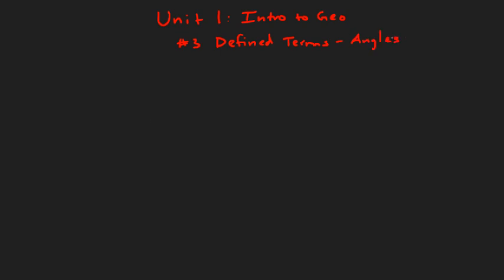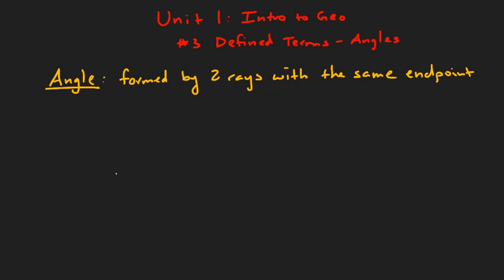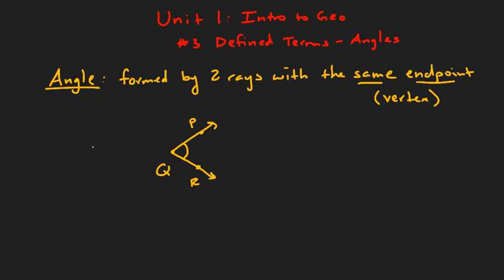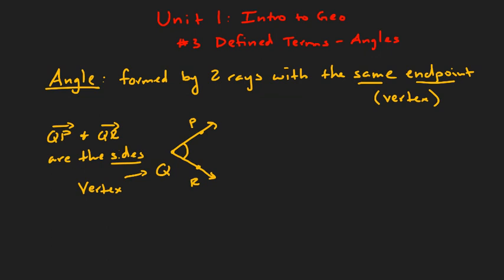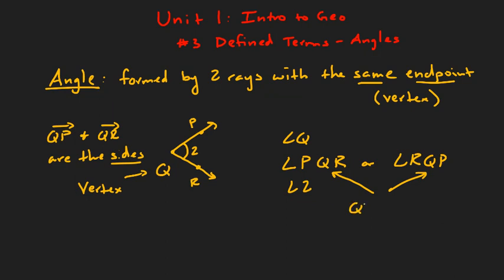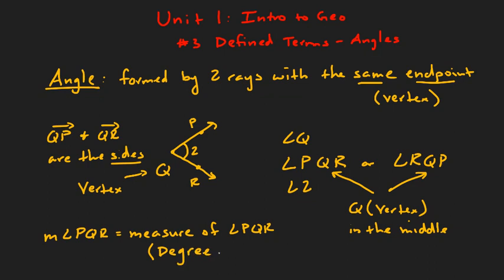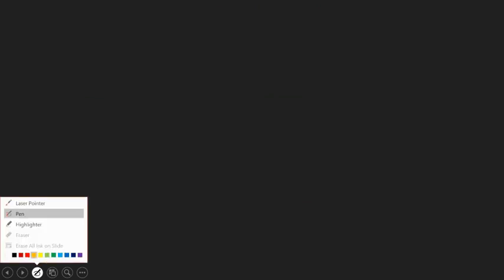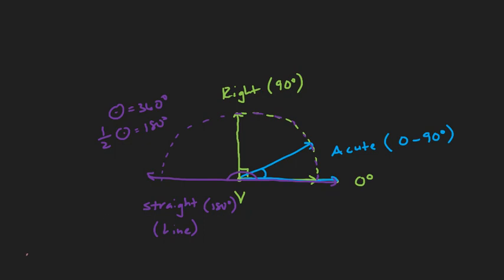PLP Geo Unit 1 #3 Defined Terms - Angles